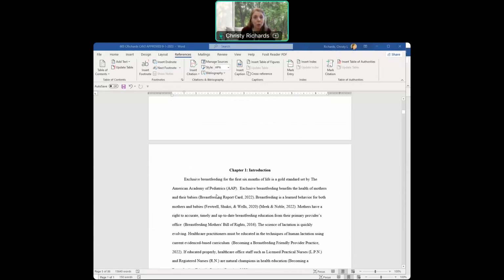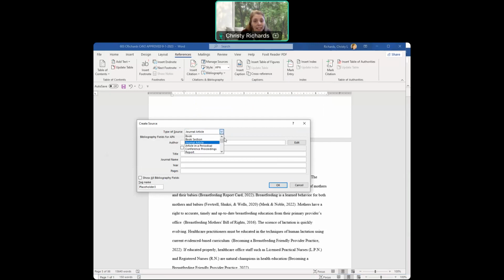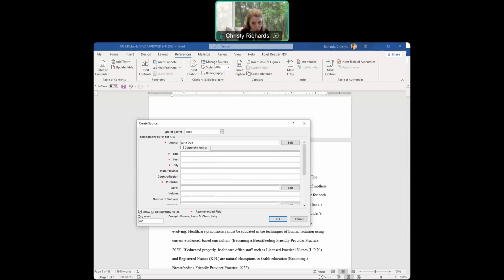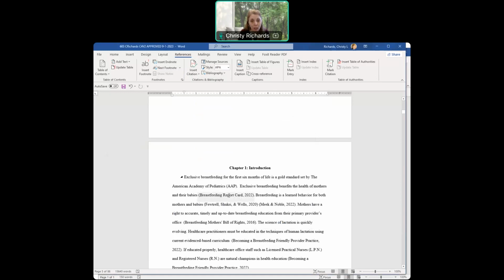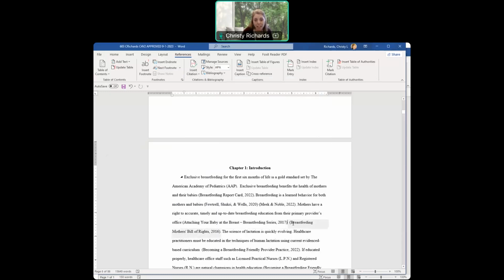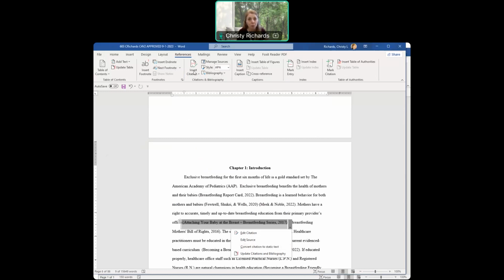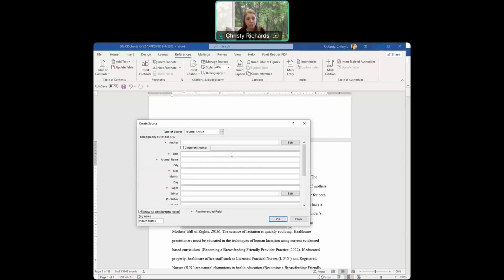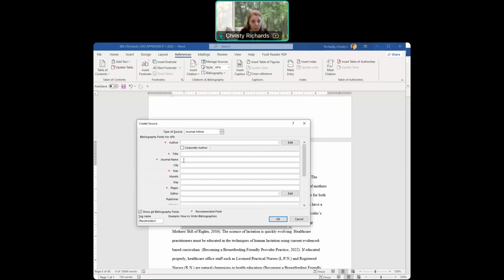Citing References in a Word Document